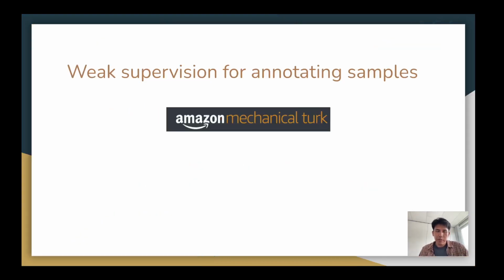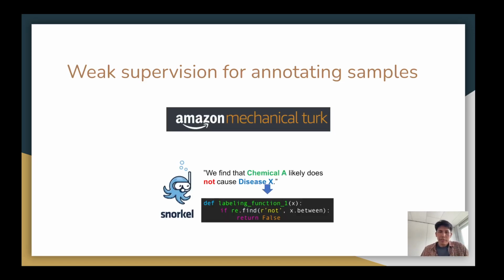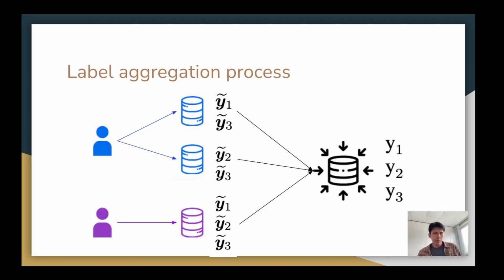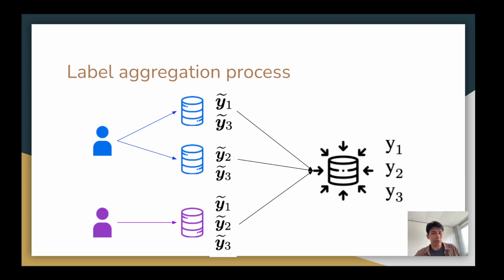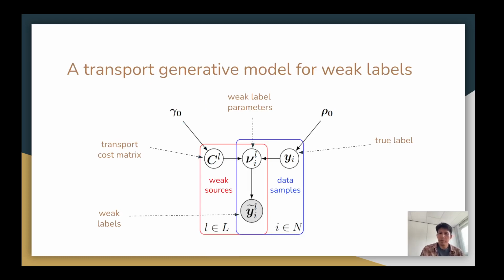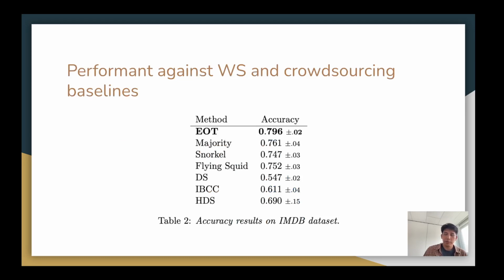Paper #31: Bayesian Weak Supervision via an Optimal Transport Approach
Bayesian Weak Supervision via an Optimal Transport Approach by Putra Manggala, Holger Hoos, Eric Nalisnick